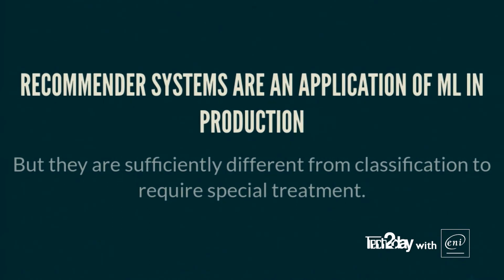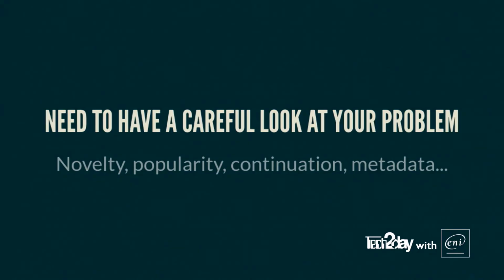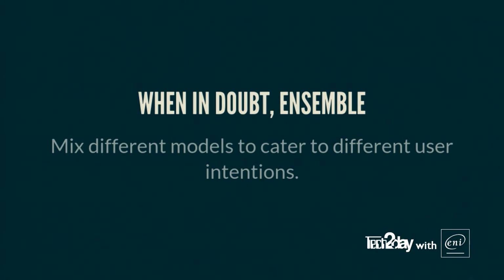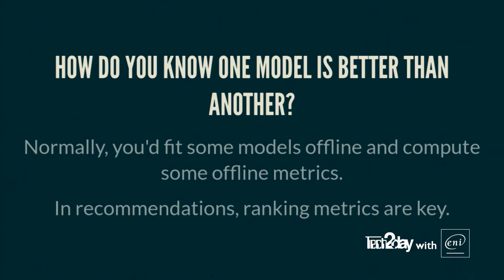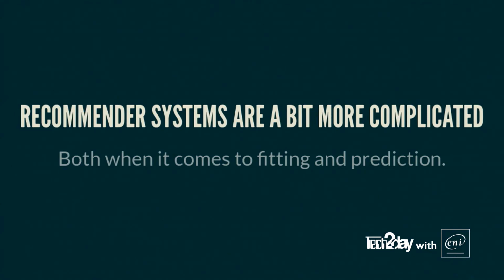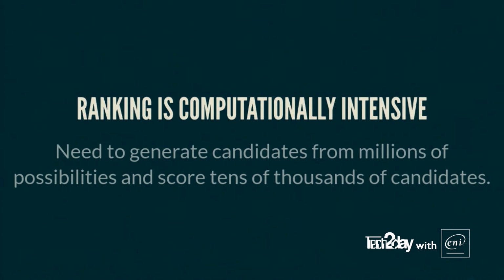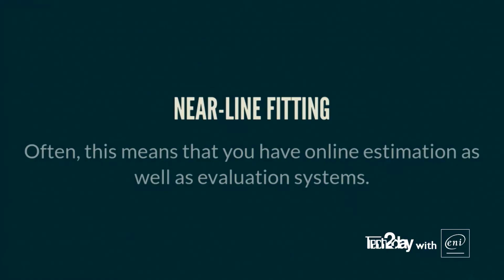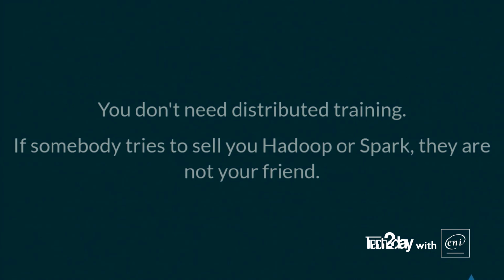Building Production Recommender Systems - Maciej Kula - WEB2DAY 2017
MACIEJ KULA - MACHINE LEARNER ENGINEER @RAVELIN

Building production recommender systems is a challenging task. In this talk, I’ll talk about the challenges I have encountered in doing so — from modelling choices (do published approaches fit your domain?), through system architecture (is your system fast enough to support online prediction?), to choosing the right evaluation metric (is clickthrough what you care about?)

The Web2day festival is 3 intensive and festive days dedicated to digital trends and innovations.
It’s a unique opportunity to meet with European startups, investors, media, influencers, big corporates in an exceptional setting and a relaxed atmosphere.

En savoir plus sur le Web2day et réservez vos places pour la prochaine édition :